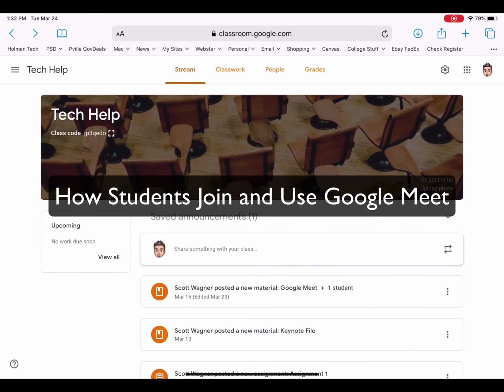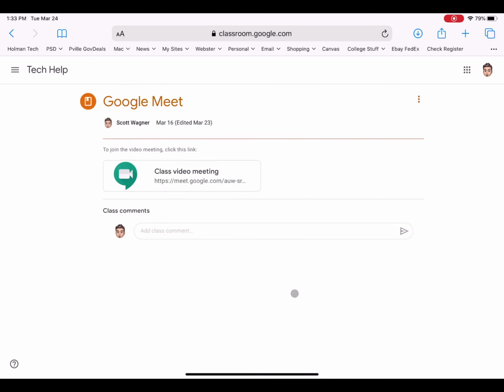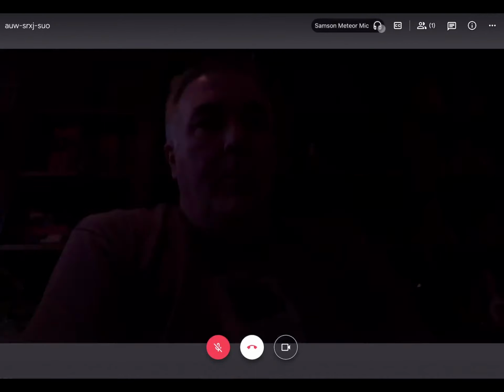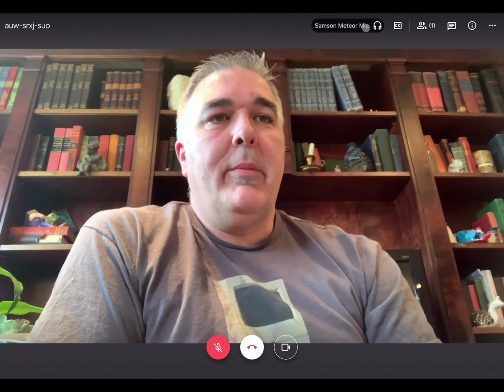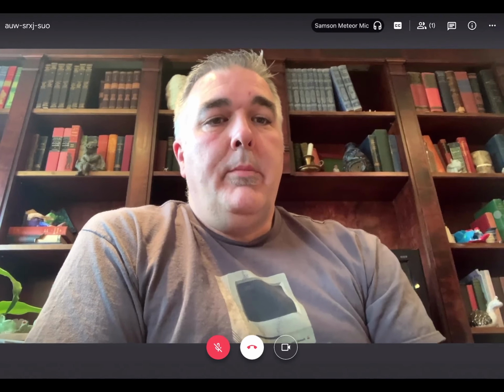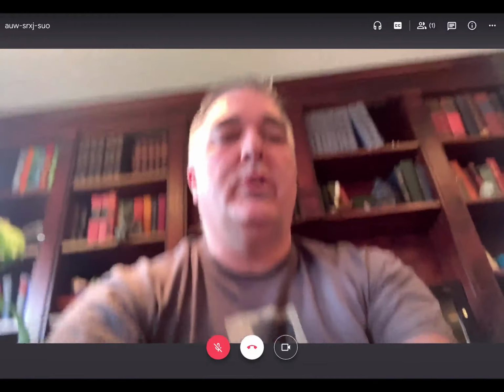How Students Join and Use Google Meet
This video shows students how to join a Google Meet from their teacher using the Google Meet iPad app and what settings and options they have to participate.  There is also a cameo by Charlotte aka Charlie.